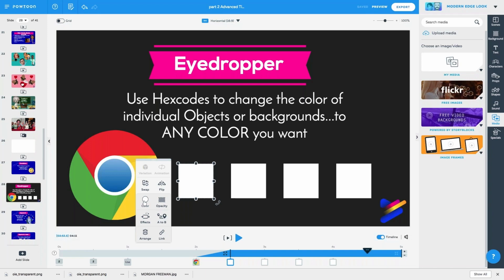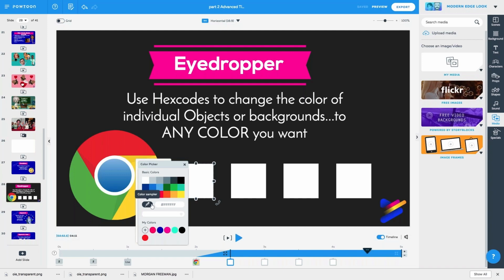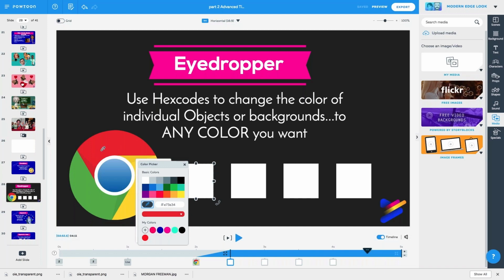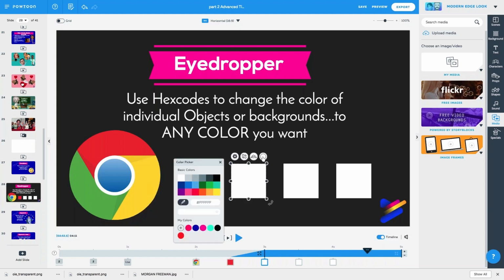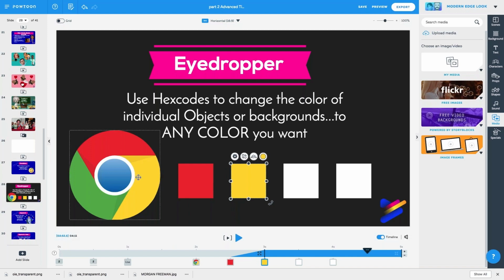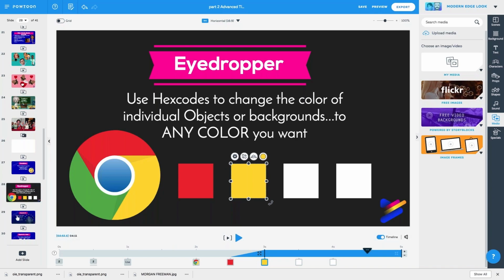How to Use Color Eyedropper | Powtoon Webinar Gems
Looking to get an EXACT color for one of your shapes, items, fonts? Our awesome webinar duo of Nick and Nirel show you how to use the color eyedropper in this Webinar Gem!

Looking to impact your communications on an enterprise level?

Powtoon is an online video creation platform for making your own engaging short videos and presentations. Powtoon empowers anyone to easily produce videos and presentations with a professional look and feel.

Fortune 500 companies, professionals from marketing, HR, corporate training and development and over 18 million global users choose Powtoon for a faster, low-cost alternative to external video production.